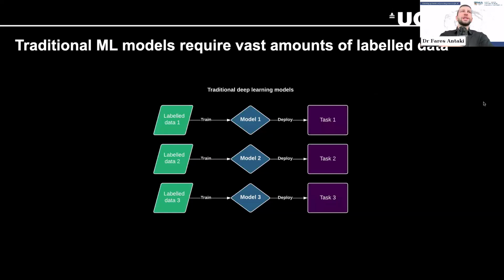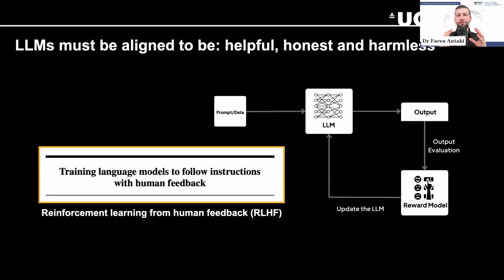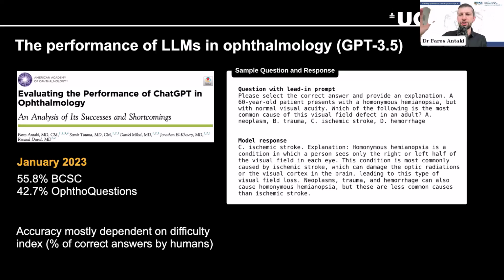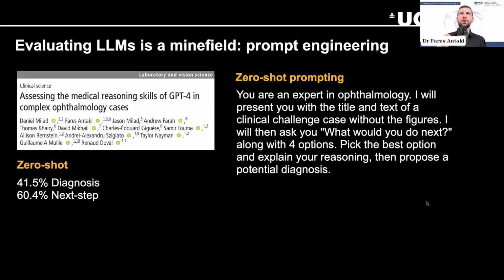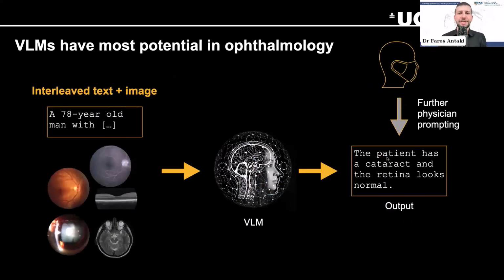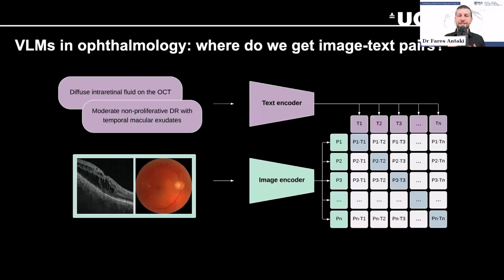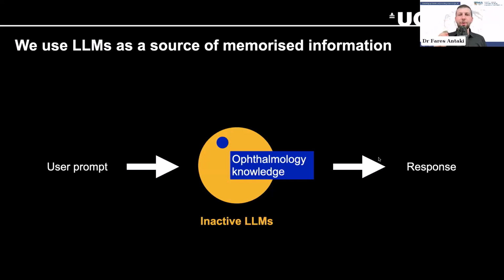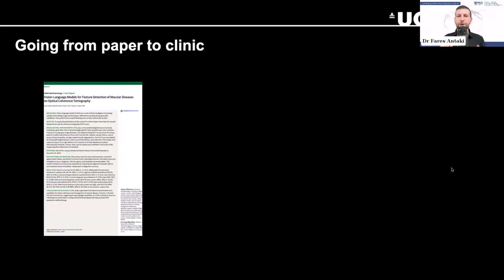Large Language Models (LLMs) in Ophthalmology (14 May 2024)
Large language models (LLMs) have rapidly advanced, demonstrating remarkable potential for transforming numerous fields, including medicine. This presentation will explore the fundamentals of LLMs and their training methods from a clinician's perspective. We will also examine the evaluation of LLMs within medicine and ophthalmology, their current performance in medical question answering, and their promising future as smart agents in clinical settings.